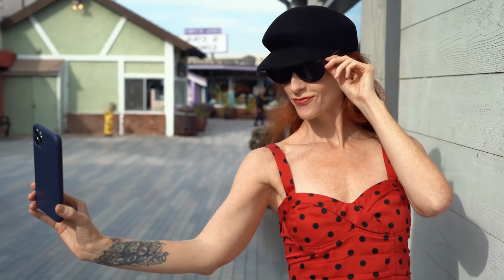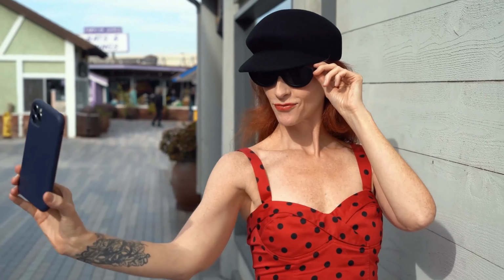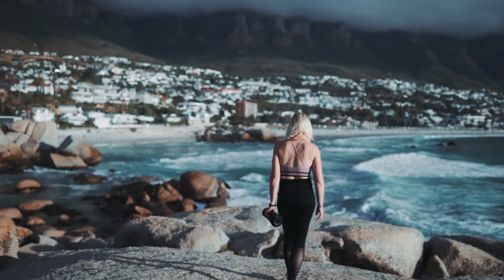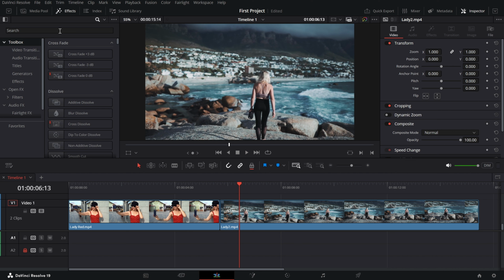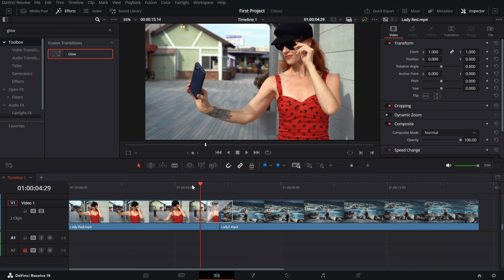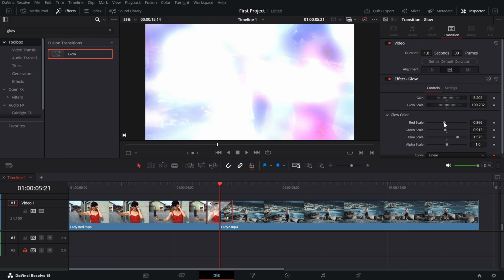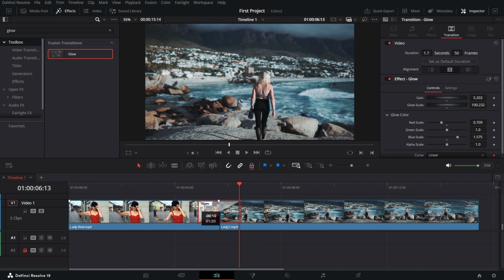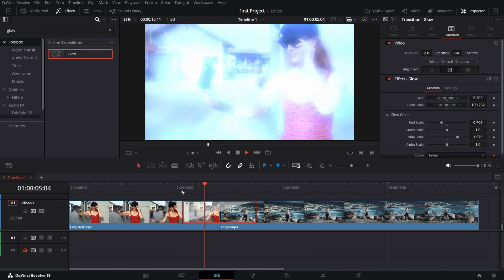How to add Glow Transition in DaVinci Resolve - Lesson 67 DaVinci Resolve Tutorial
Learn how to add a stunning Glow Transition to your edits in DaVinci Resolve! This effect brings a smooth, glowing effect between your clips, perfect for dreamy or cinematic transitions. Customize the Gain and Glow Scale settings to control the intensity of the effect. For an extra creative touch, tweak the Red Scale, Blue Scale, or Green Scale to introduce subtle tints during the glow effect.

Follow this tutorial to master the Glow Transition and elevate the look of your videos effortlessly. Perfect for montages, music videos, or creative storytelling. Don’t miss out—watch now to add some magic to your transitions!